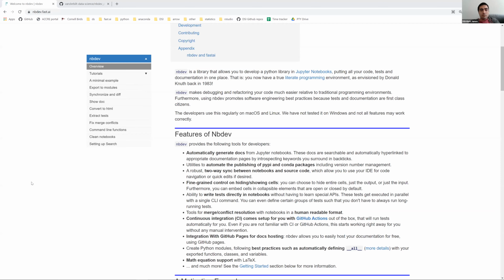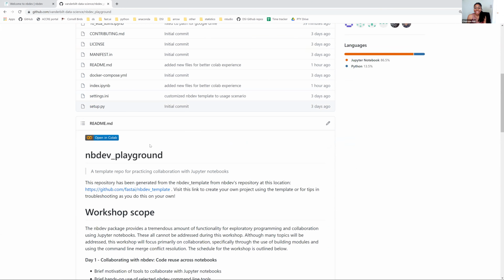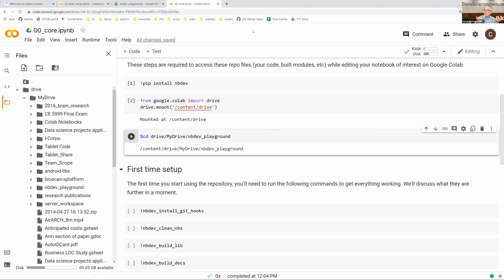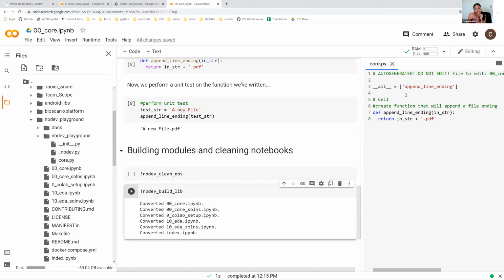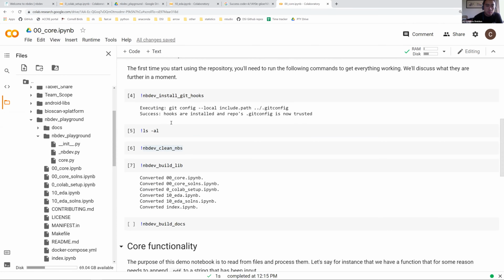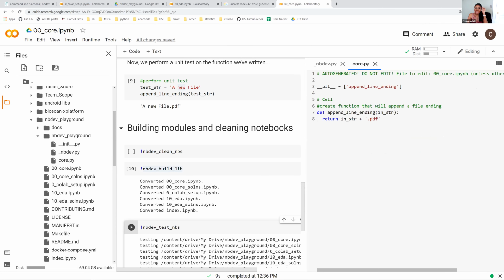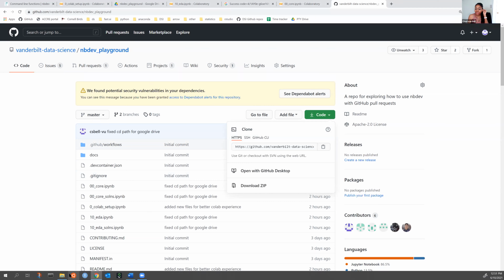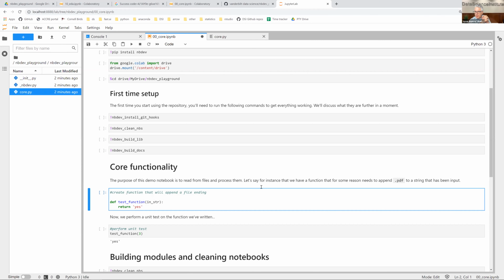Collaborating with Python Notebooks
Jupyter Notebooks make literate programming possible, and provide one of the best interfaces for analytical and exploratory programming. It also is one of the worst for handling git merge conflicts. nbdev is an essential package that solves this problem, and provides a powerful way to bridge exploratory programming and production software.